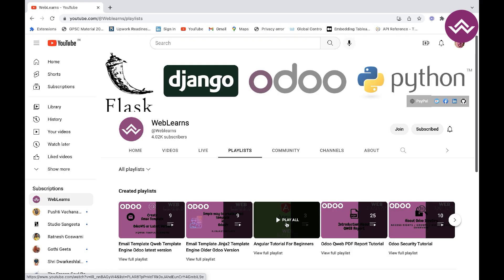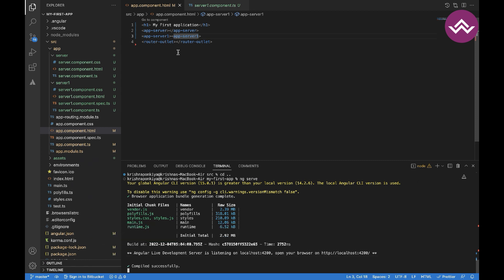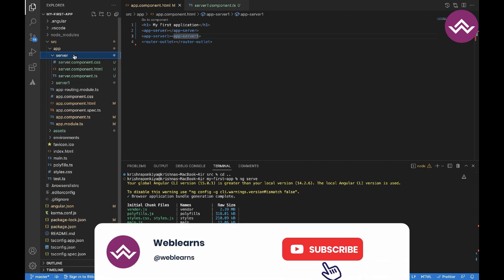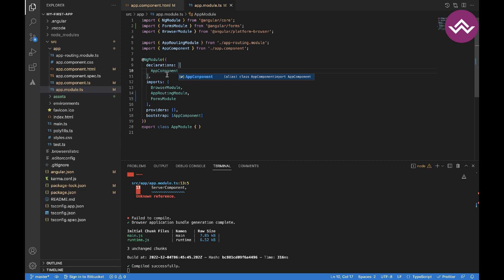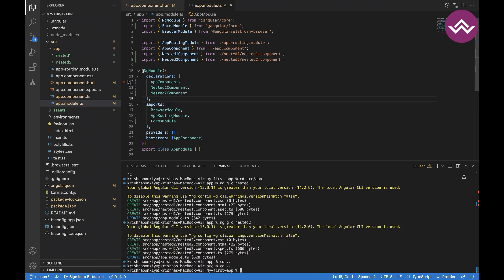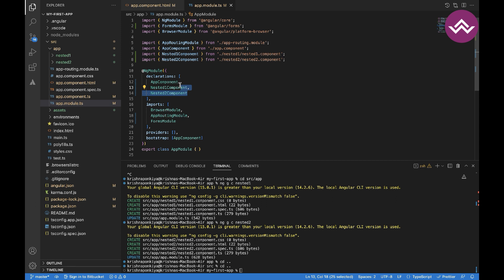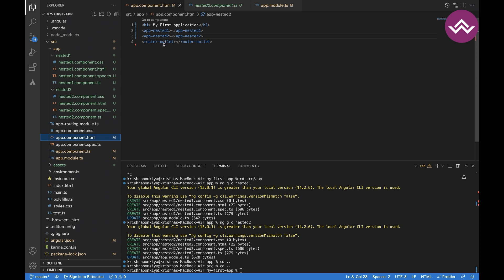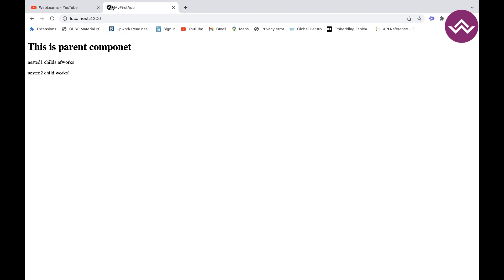How To Create Nested Component In Angular CLI | Angular Tutorial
create custom child nested component in angular using cli command. Learn how to create nested components in Angular using the latest CLI command. This tutorial guides you through the process of creating component hierarchies to build modular and reusable Angular applications. Follow along and discover how to leverage the Angular CLI to efficiently generate and organize nested components for enhanced code maintainability and scalability. Level up your Angular development skills with this step-by-step tutorial.

In case you missed previous discussion about ,How to create custom component using cli command in angular | Angular Development Tutorial, Please check below link

Angular nested components
Angular CLI tutorial
Angular component hierarchy
Angular development tutorial
Creating nested components in Angular
Angular component nesting
Angular CLI command
Angular nested component organization
Angular component architecture
Angular modular development
Angular component structure
Angular component nesting tutorial
Angular CLI component generation
Angular nested component hierarchy
Angular CLI nested component creation

Support me :-